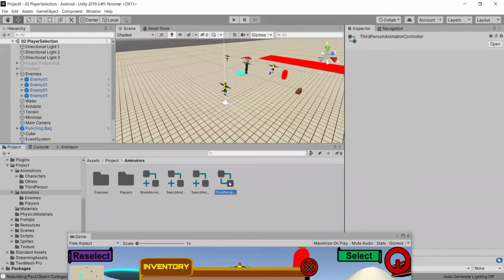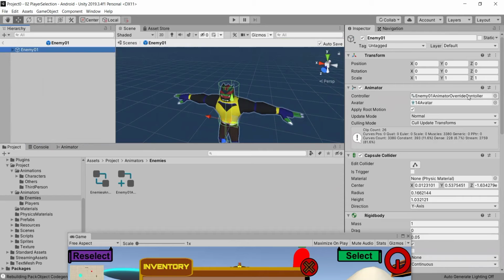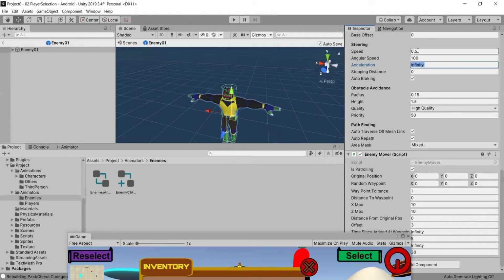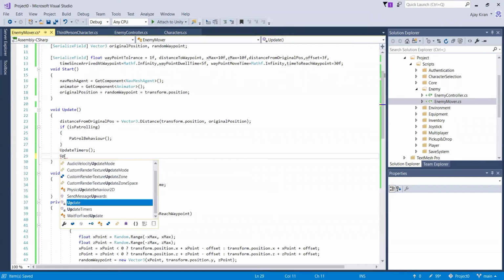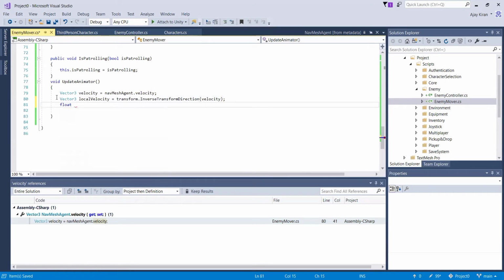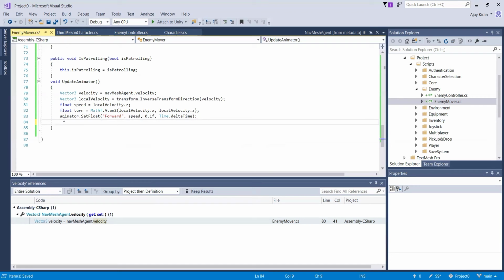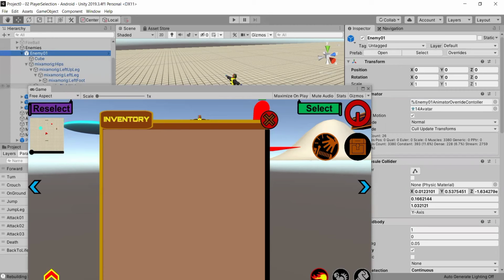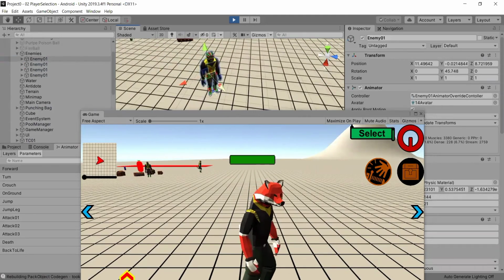Unity Game - Enemy AI Part 3 - Animation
Hey,
In this video we set up animation for the enemy AI.